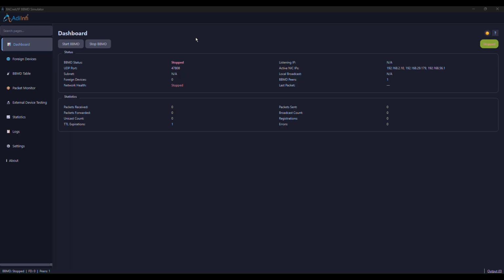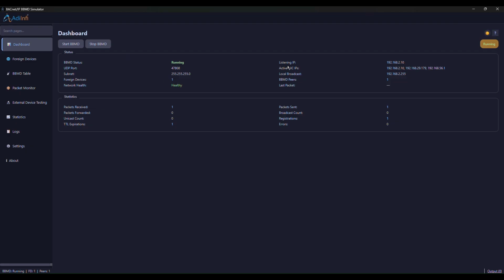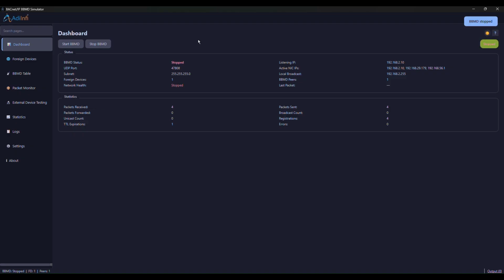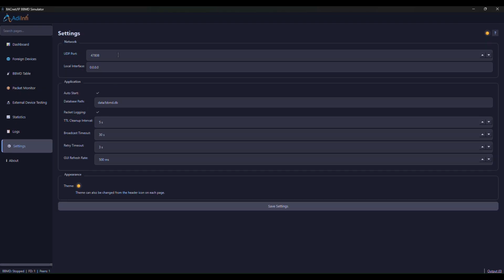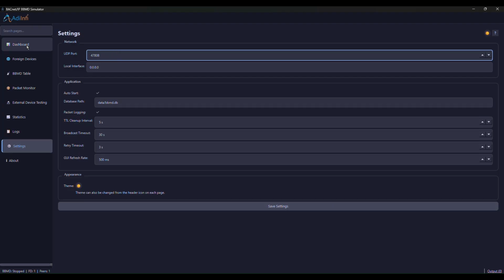How to Start a BACnet/IP BBMD Router | Dashboard Guide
Learn how to start, stop, and monitor a BACnet/IP BBMD Router using the Free BACnet/IP BBMD Router Simulator & Testing Tool developed by Adiinfi.

This tutorial covers the main Dashboard and shows how to start the BBMD service, verify its running status, monitor BACnet/IP network activity, and troubleshoot UDP port conflicts.

You will learn how to start and stop the BBMD service, check the listening IP address and UDP port, understand BACnet/IP port 47808, monitor Foreign Device and peer BBMD counts, view packet and broadcast counters, monitor registrations and errors, identify port conflicts, and automatically select the next available UDP port.

Before starting the BBMD, make sure another BACnet application is not already using the configured UDP port.

In the next tutorial, we will explore the Foreign Device Table and learn how remote BACnet/IP devices register with a BBMD.

Developed by Adiinfi.